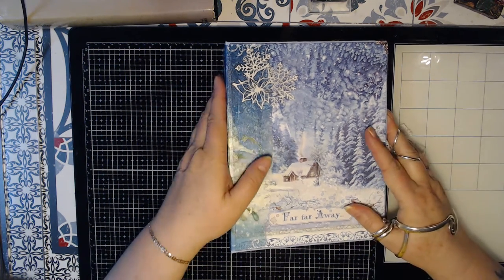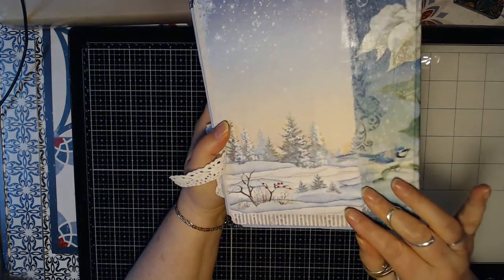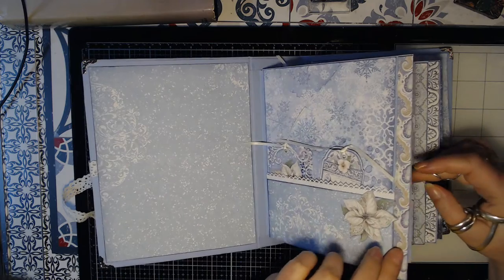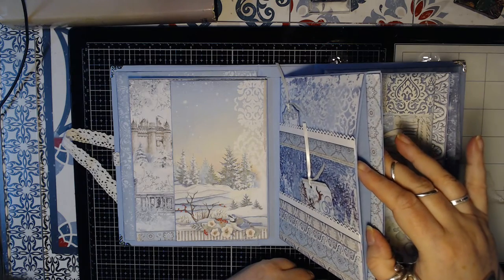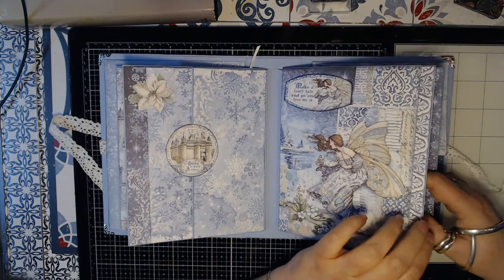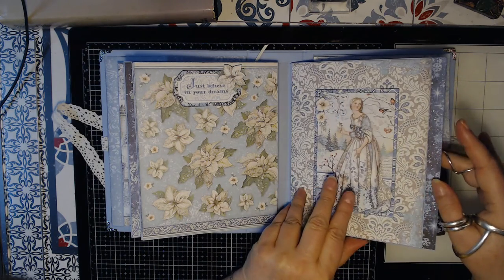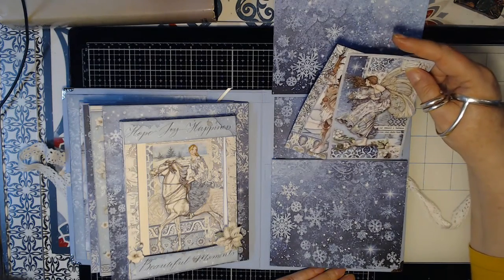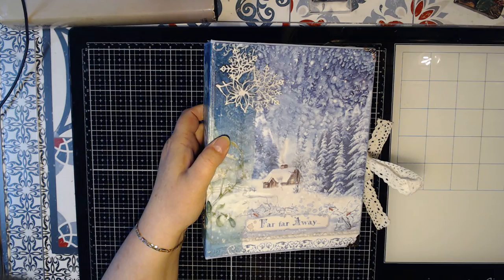winter tales mini album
I hope you enjoy my streams and video's

I dont ask for anything
But for the ones that ask i have a wishlist

list of streamers and the times